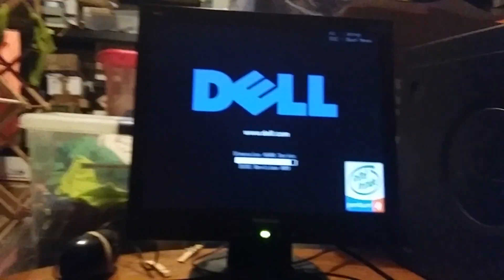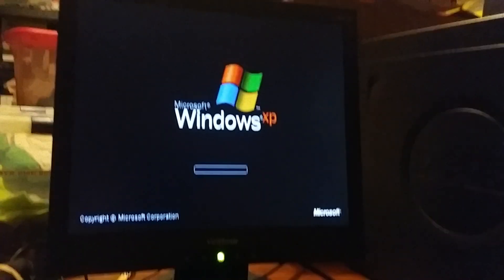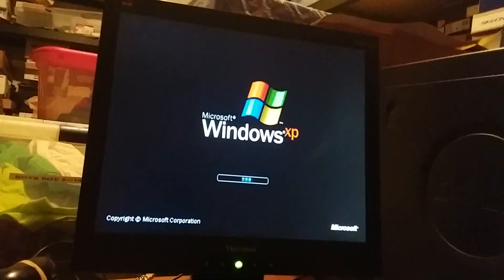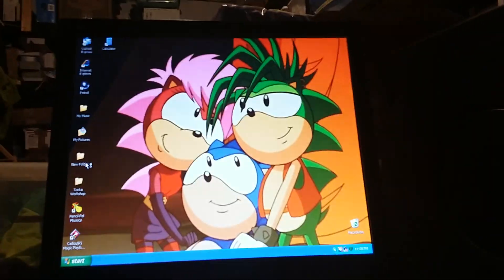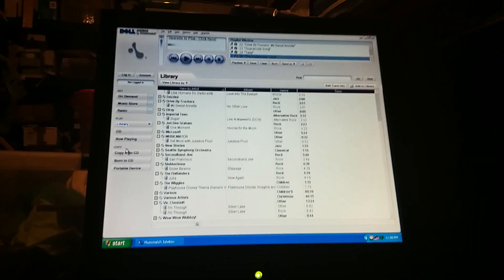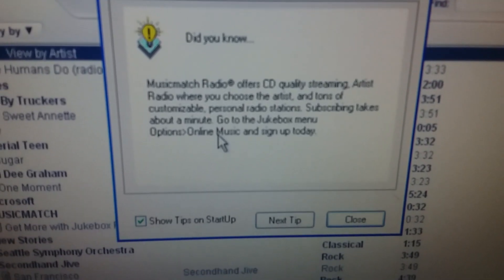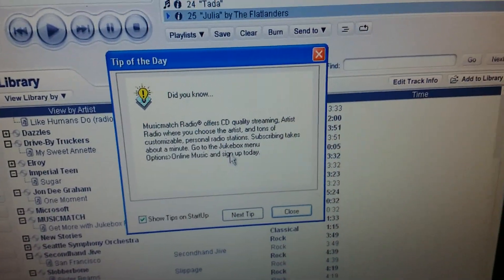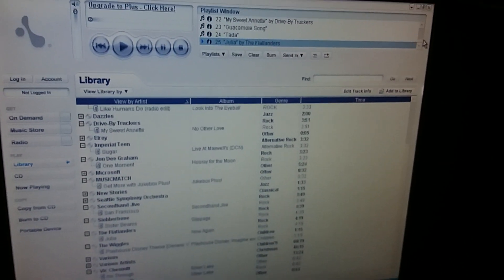Windows XP on the Dell Dimension 4600 (2019 edition) Part 5 - Musicmatch Jukebox and Encarta 2004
We continue the walkthrough with some Musicmatch Jukebox, where we play some songs, then we go to Microsoft Encarta Encyclopedia Standard Edition 2004 where the startup logo for it is very nostalgic.